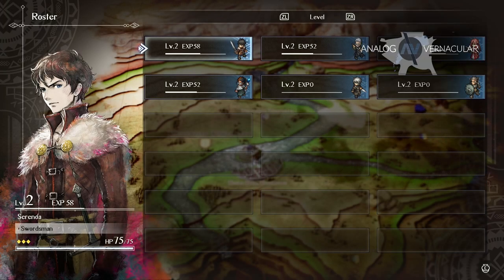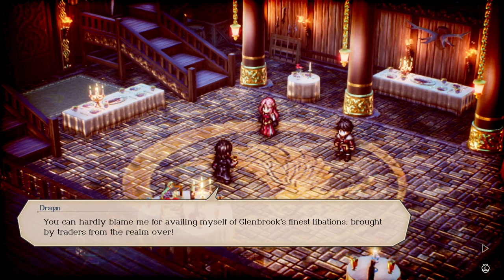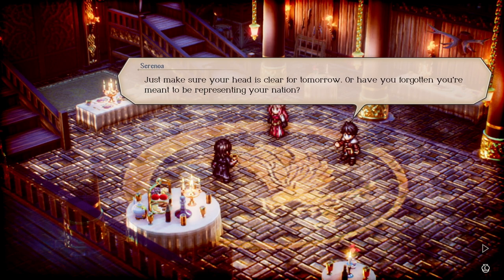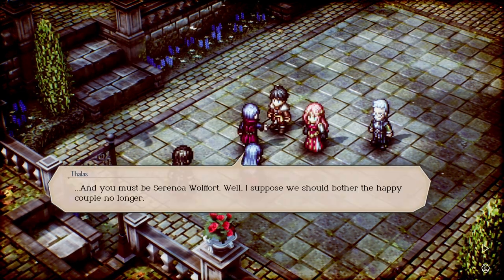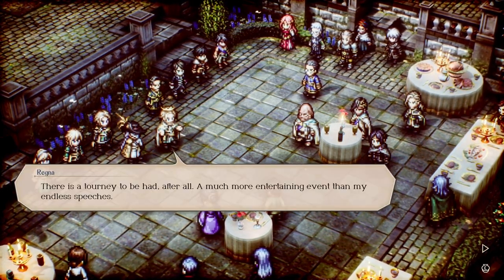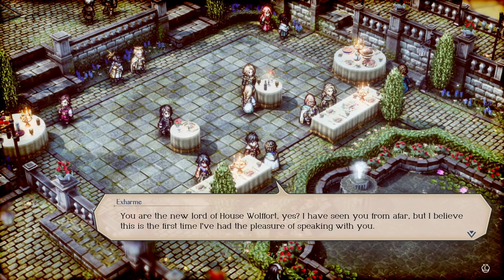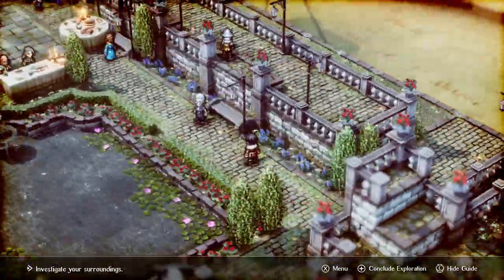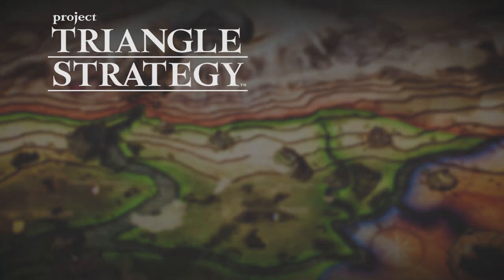#03 Palace Gardens - Chapter 2: To Arms, Brave Warriors | Triangle Strategy | Hard Difficulty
Triangle Strategy (Nintendo Switch)

- Join me in this new Tactical RPG from SquareEninx, Triangle Strategy! This game appears to be in a similar vein to classics like Tactics Ogre and Final Fantasy Tactics and I am very excited to play iot with all of you. Our hero Serenoa and heroine Frederica will find themselves fighting a war and navigating political intrigue. We will be playing on the Hard Difficulty setting on the Nintendo Switch.

Played on Nintendo Switch